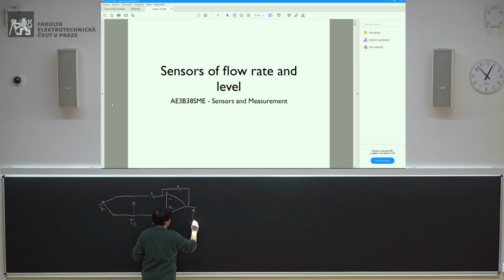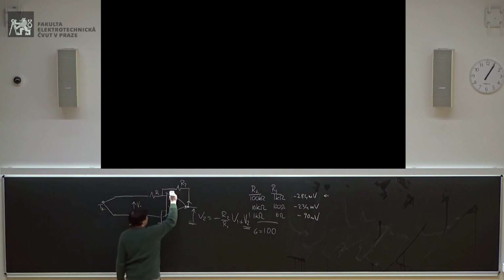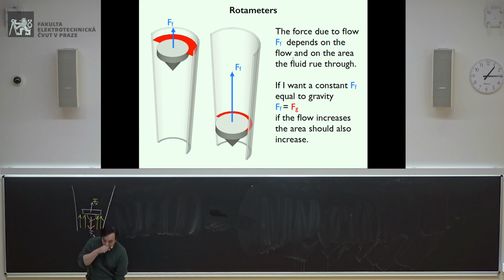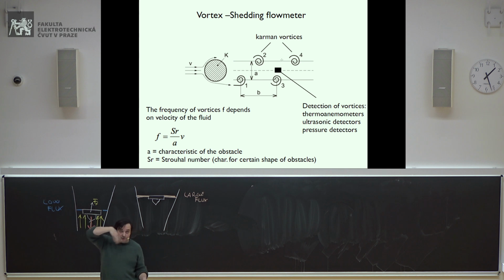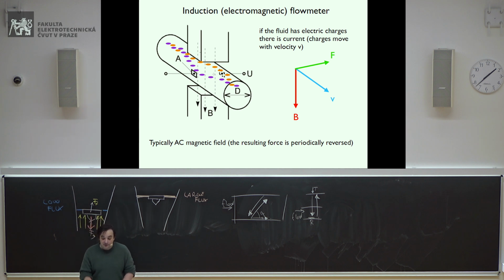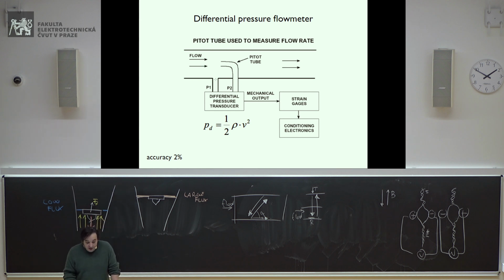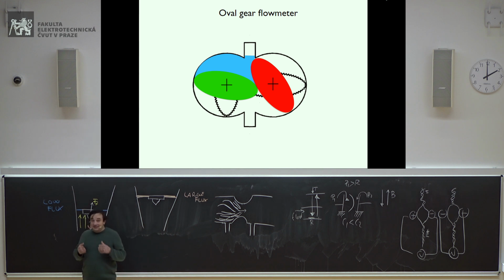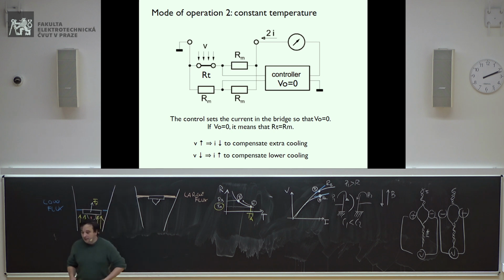doc. Butta: Sensors and Measurement [10a, 26. 11. 2020, ZS 20/21] 🦠